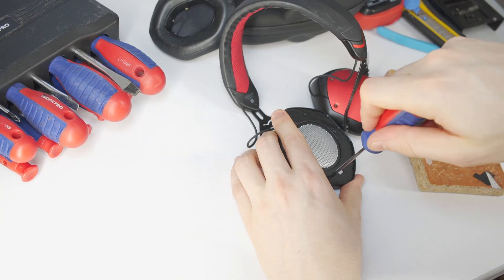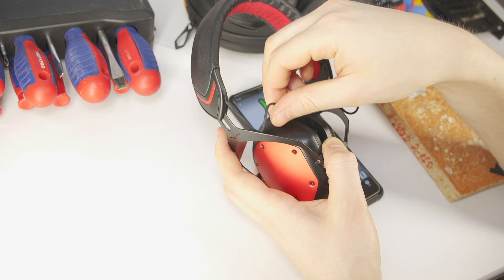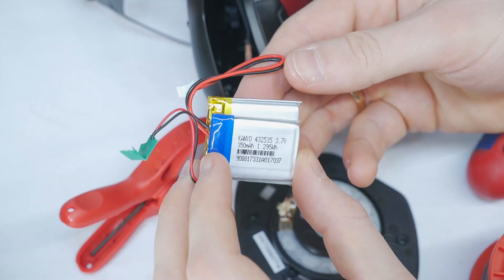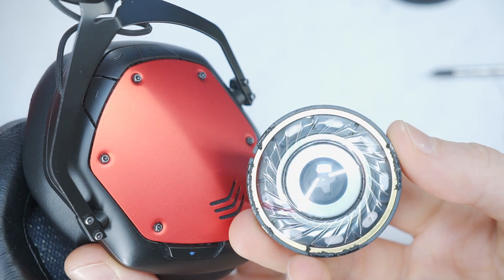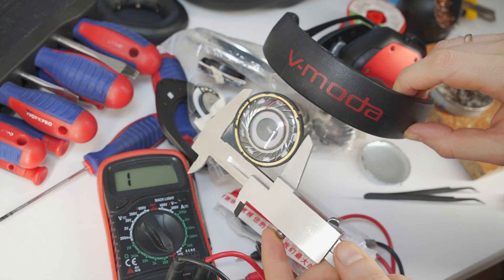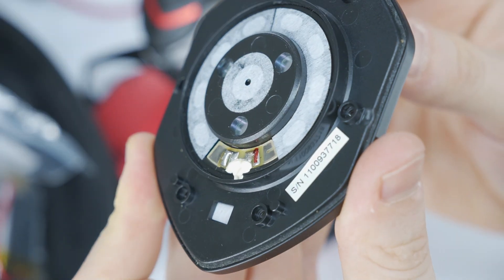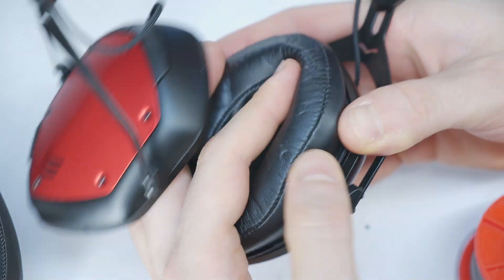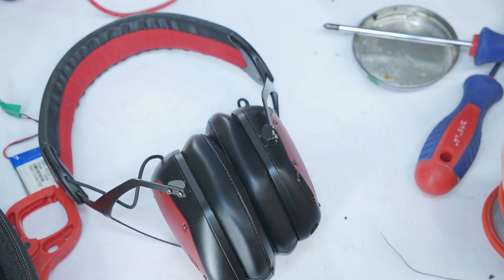Fix V-Moda Headphones When One Side Not Working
How to repair and fix V-Moda Crossfade 3 headphones when one side, left or right not working or making crascling sound. Usually a driver or a cable problem when headphones stopped working. Check with multimeter cables and driver. When the speaker driver is dead, find it on nearest shop and replace by soldering. This video guide can be useful also for Beyerdynamic V-Crossfade 2, Crossfade 1 and Crossfade LP2. In this video You will also see how to remove and put back ear pad cushions and how to disassembly V-Moda Crossfade 3 heaphones one side.

This video is titled in different languages for our international audience:
- latviski: Kā salabot V-Moda austiņas, ja viena puse nedarbojas
- auf Deutsch: V-Moda Kopfhörer reparieren, wenn eine Seite nicht funktioniert
- en español: Cómo arreglar los auriculares V-Moda cuando un lado no funciona
- на русском языке: Как починить наушники V-Moda, если одна сторона не работает
- en français: Comment réparer les écouteurs V-Moda lorsque d'un côté ne fonctionne pas

Video chapters:
0:00 V-Moda Crossfade 3 One Side Not Working
0:09 Remove V-Moda Headphones Ear Pad Cup
0:38 Disassembly Crossfade 3 Headphones One Side
1:17 V-Moda Crossfade 3 Replacement Speaker